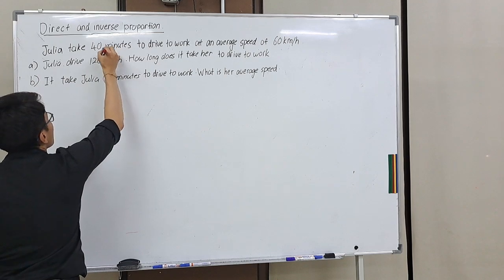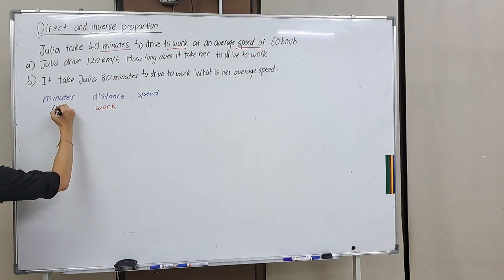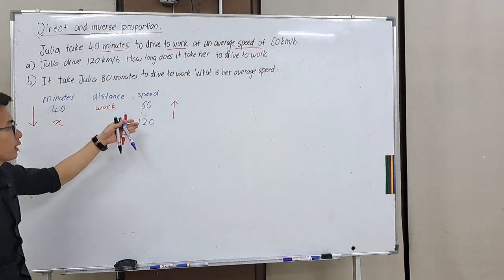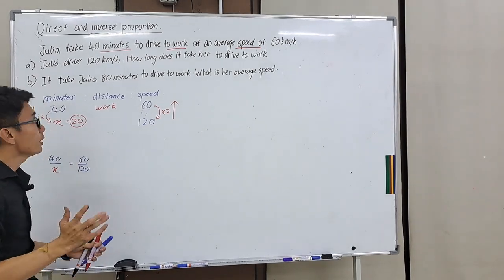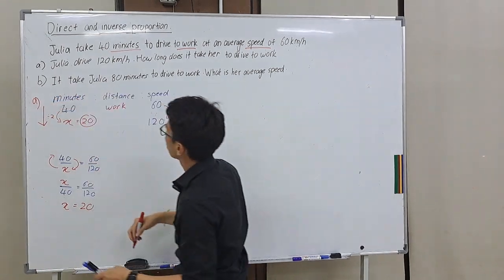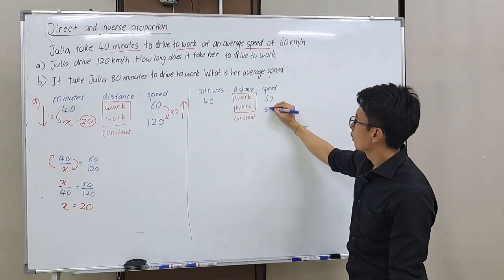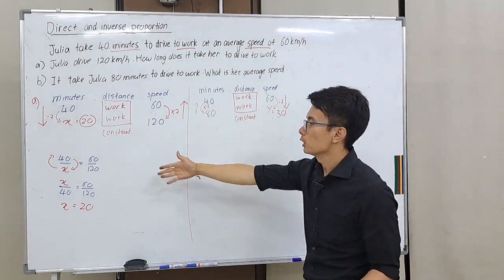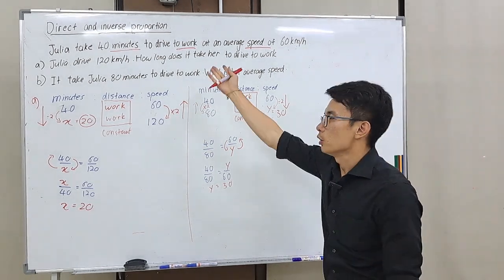Direct and inverse proportional (4 of 5)